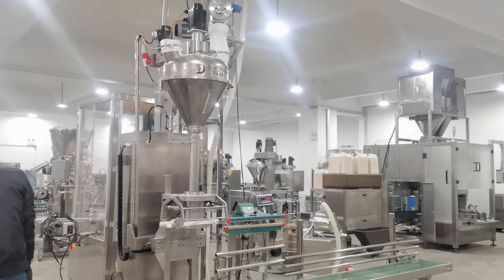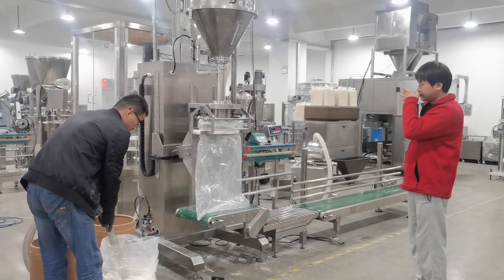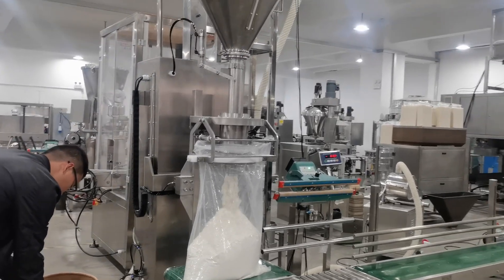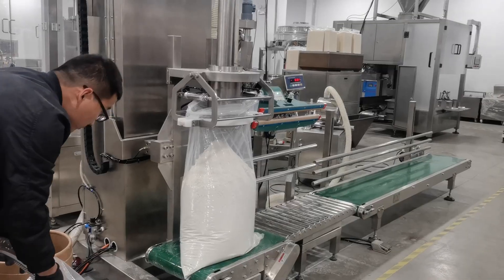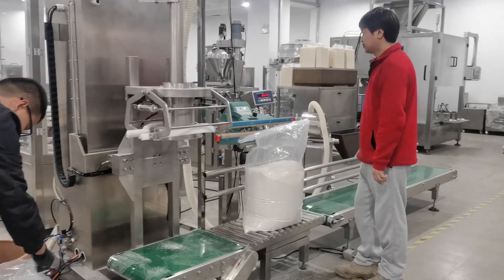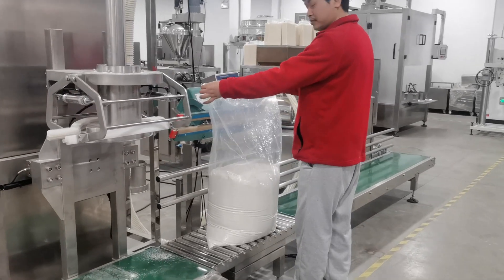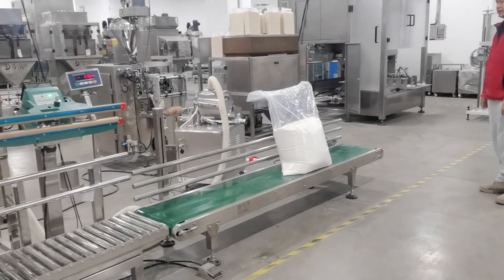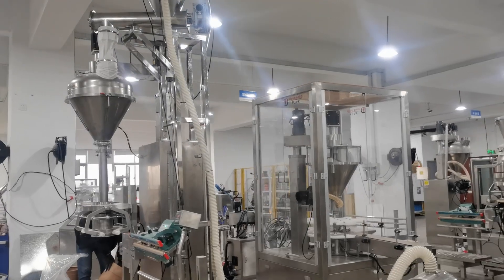25kg powder bag packing machine with lifting system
This 25kg  powder pack machine is suitbale for different dusty powder ,it will filling from the bottom of the bag and then slowly done ,make the machine accuracy more better and good .